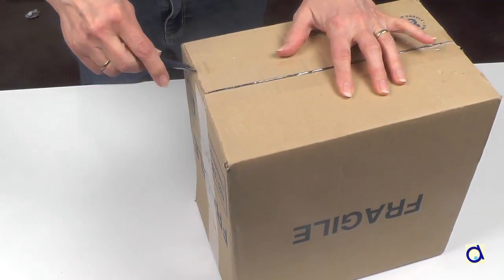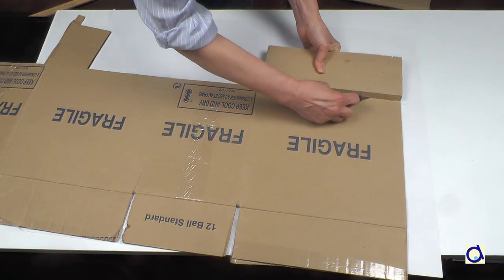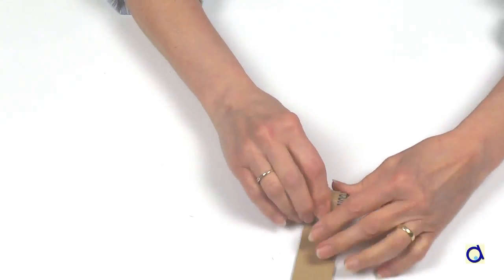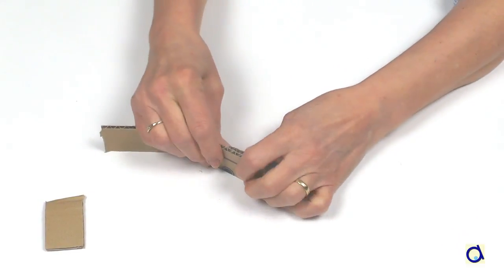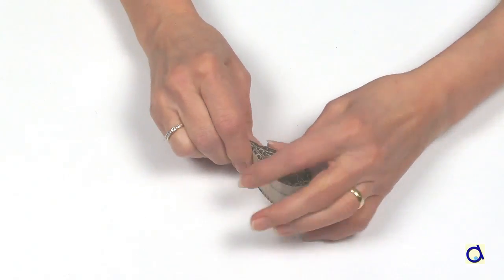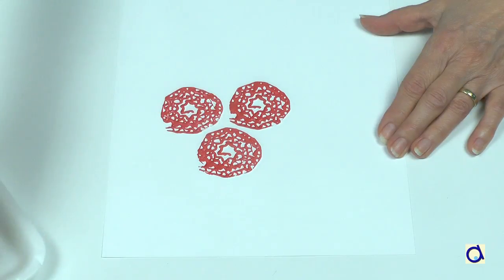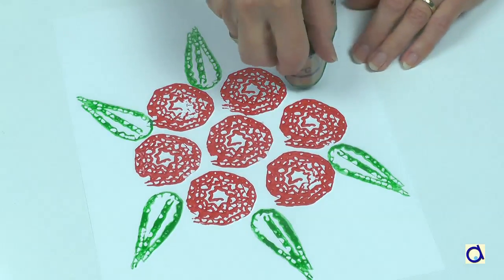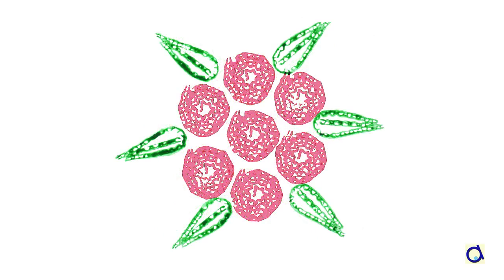Paint a bouquet of roses for Mother's Day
See how you can use corrugated cardboard to print a bouquet of roses. This craft is accessible to kids of all ages. You can use this technique to make a card for Mother's Day.